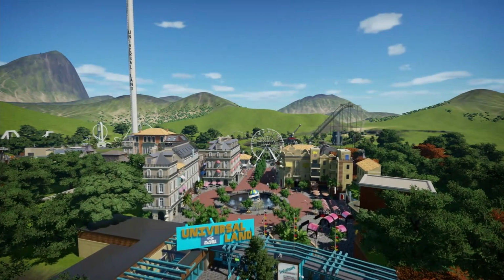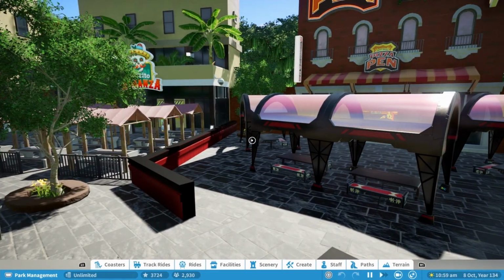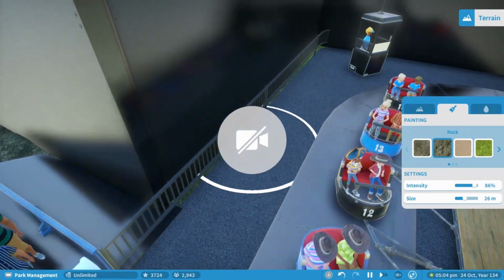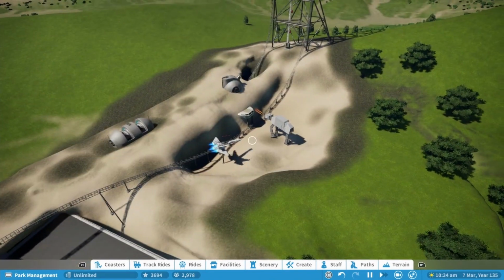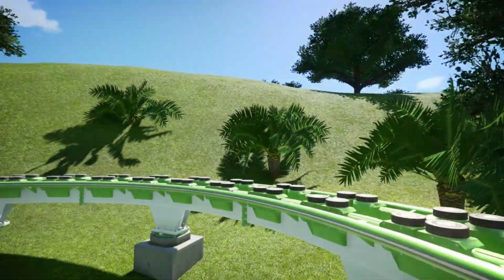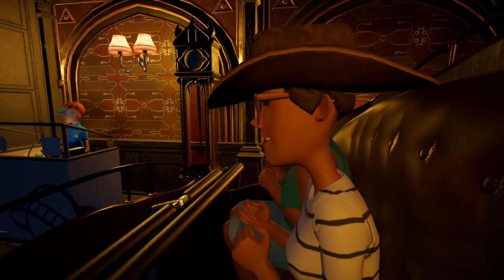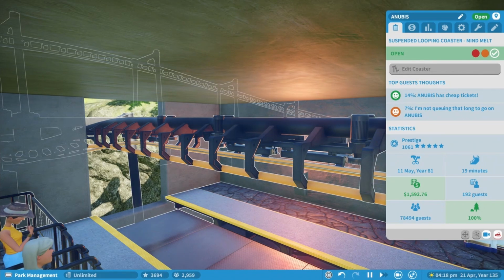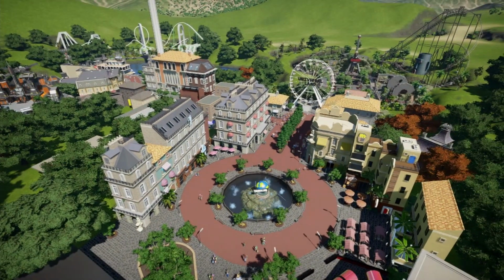Universal Land | Park Spotlight | Planet Coaster Console Edition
Welcome to a park review series on my channel! I’ve been looking through some of the top rated and best parks on the PS4 Frontier Workshop for Planet Coaster Console Edition and decided that whilst I’m looking through them for inspiration, I may as well share what I find with others too!

This park was created by:

- Anakan83 on the PS Frontier Workshop

The park is called:

- Universal Land

Things to look out for:

- Lots of great coasters!
- Great Realism!
- One of the biggest parks possible on a PS4!

Time stamps:
0:00 - Intro
0:08 - Overview
1:18 - Entrance Plaza
12:00 - Star Wars
18:22 - Jurassic Park
24:25 - Haunted House
29:26 - Aztec Area